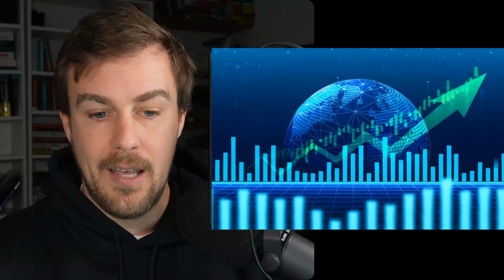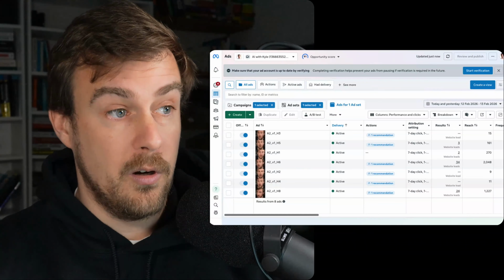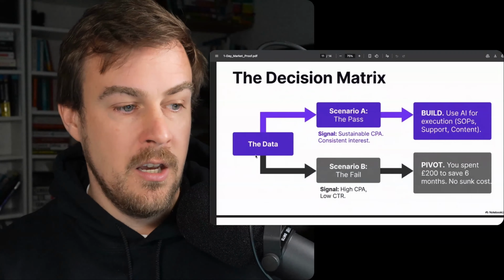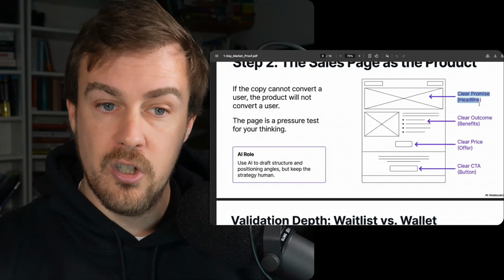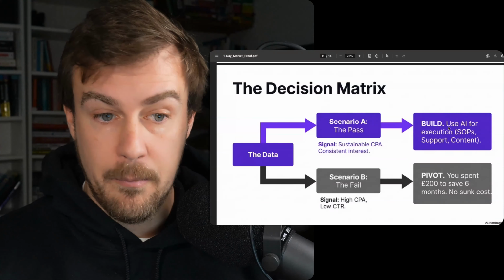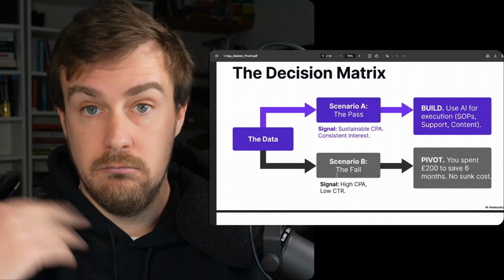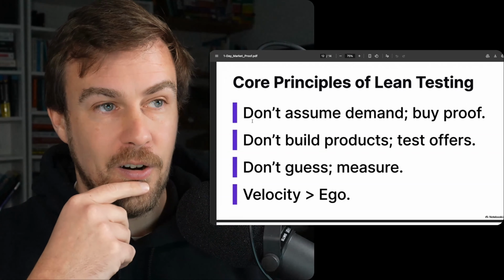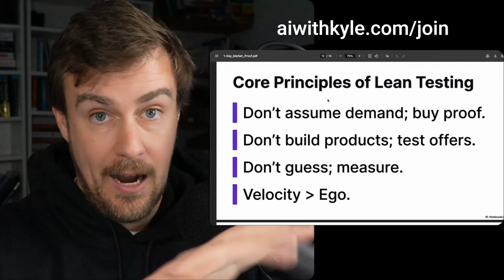I Spent £200 to Find Out If My Business Idea Was Worth Building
Before I run any test on a business idea, I set exact metrics for success and failure cost per click, cost per email, cost per acquisition. If the numbers don't hit, I kill the idea and move on, even if it made some sales. Sony learned this the hard way with their yellow Walkman. Everyone said they loved it, but nobody actually bought it.

This video is from the ‘AI with Kyle Live Stream’